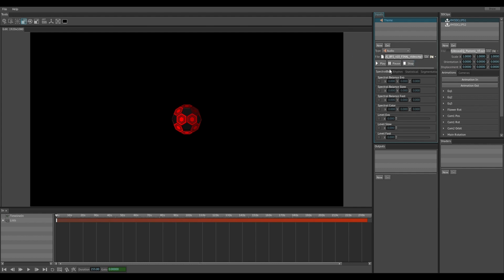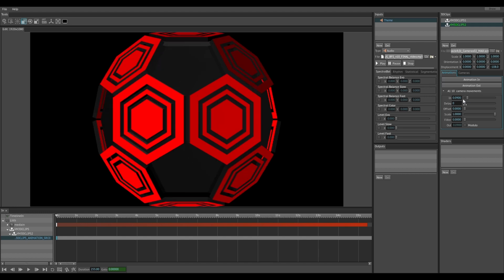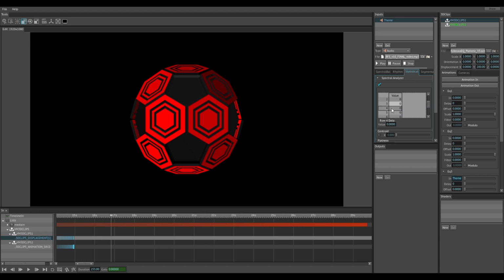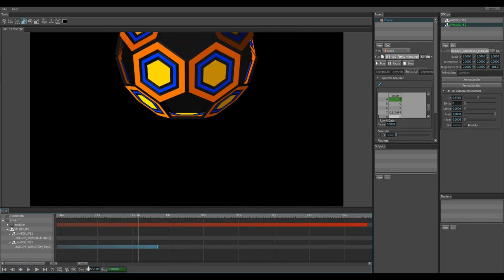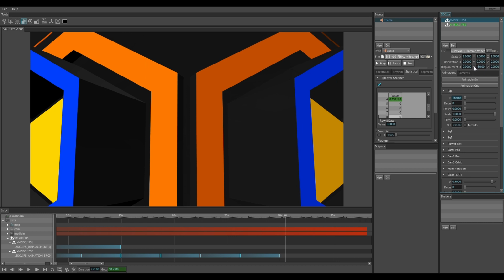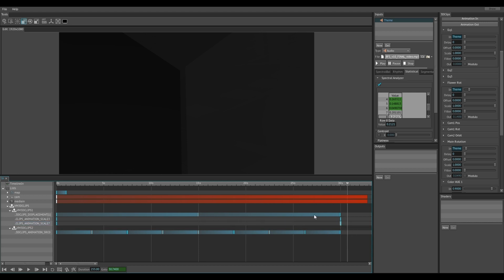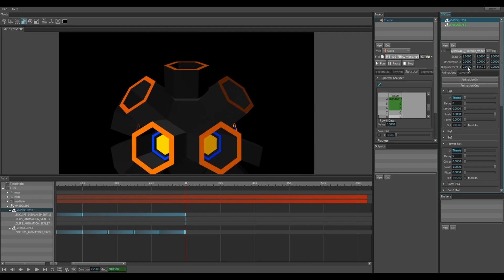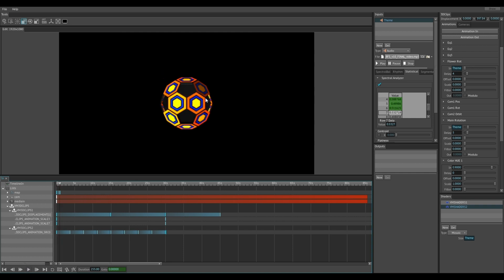First_Tutorial_VisualMusic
First Tutorial of VisualMusic Project